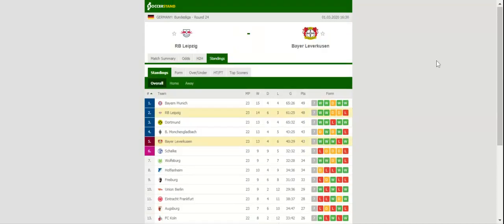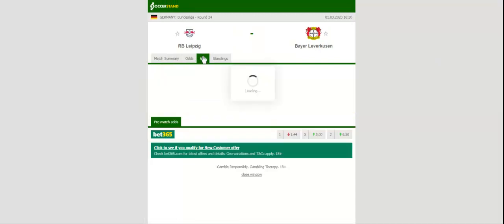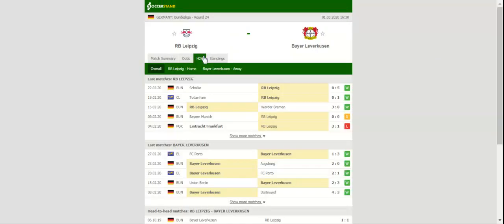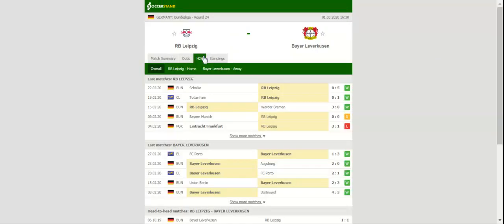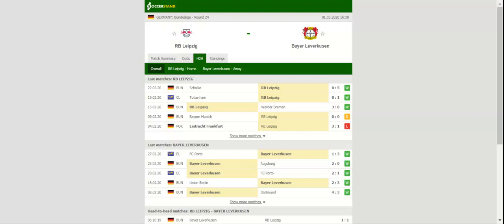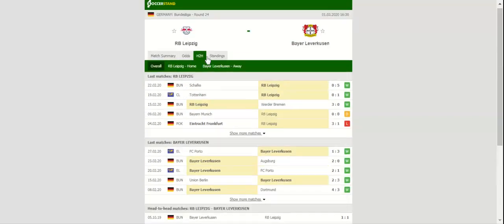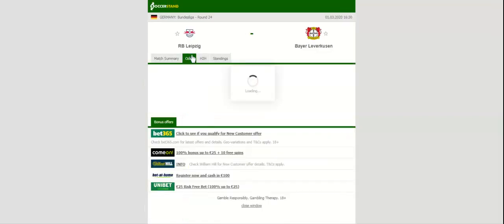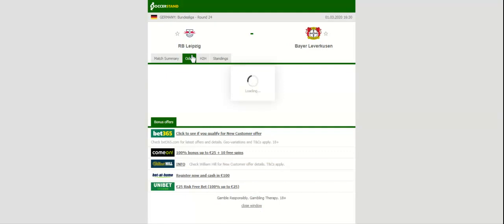LEIPZIG VS BAYER LEVERKUSEN PREDICTION & BETTING TIPS - 01/03/2020